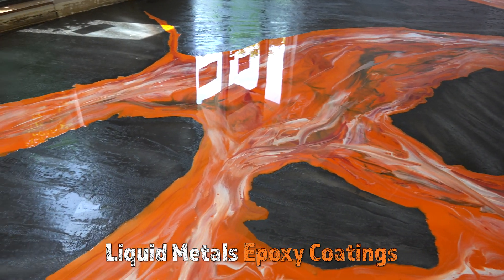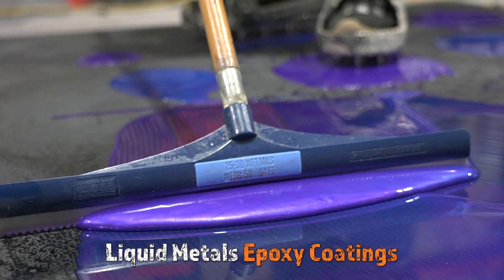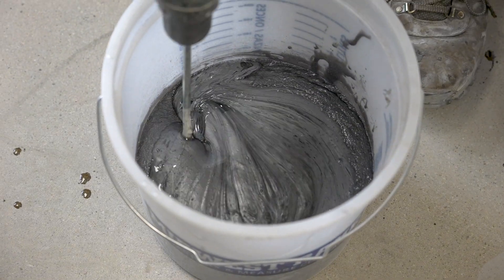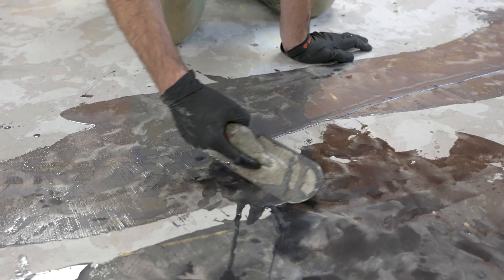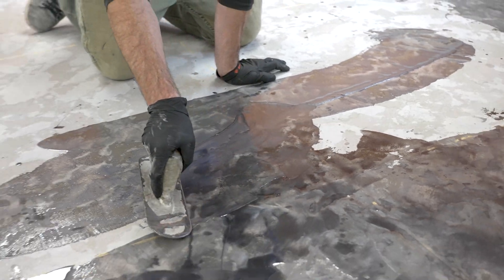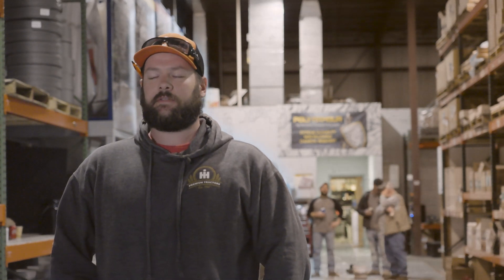2023 Intro to Concrete Floor Coatings!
As Concrete Floor Coatings continue to cement themselves as a legitimate flooring option, the demand for professionally trained contractors has surged. To stay ahead of the competition, it's crucial to keep up with the continuous advancements in products and technologies, such as low odor and fast-setting options.

That's why Deco-Crete Supply is proud to offer an easy-to-use full system approach to concrete floor coatings. Our two-day class provides all the essential techniques you need to start performing basic concrete floor coating projects for your customers.

Our hands-on, beginner-friendly class requires no prior experience and covers everything from floor prep, mixing, application, and topcoats to sales and business questions. You'll learn about coating systems, including metallic epoxy, broadcast flooring, acetone dye, and solid color stains.

Investing in your training is the best way to differentiate yourself from the competition and provide the best possible service to your customers. Don't miss out on this opportunity to enhance your skills and learn from the best in the industry.